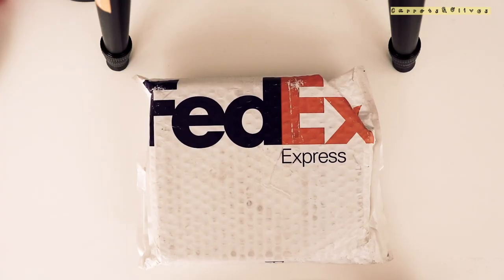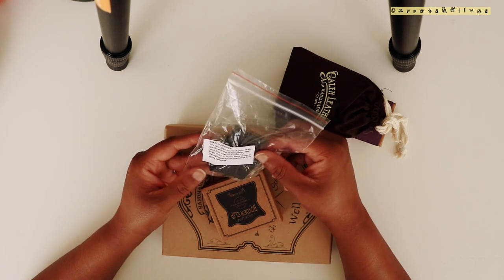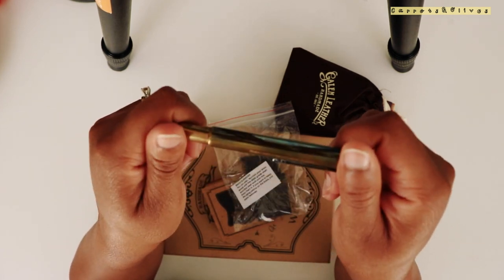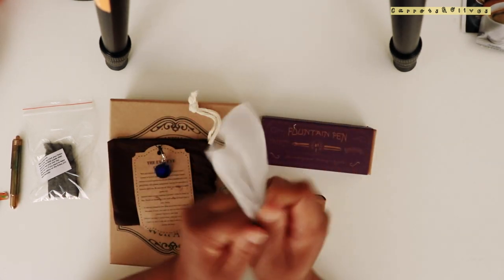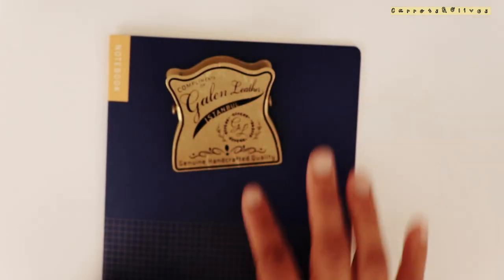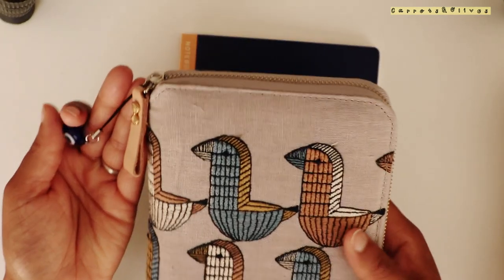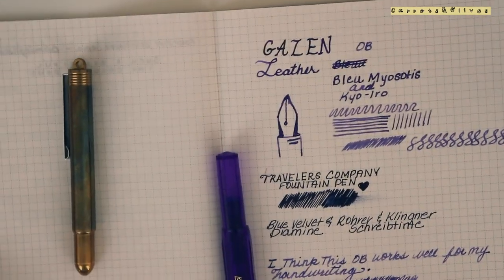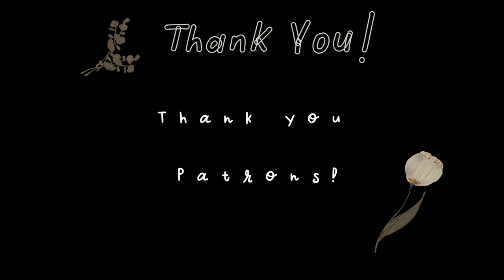Galen Leather New Releases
I am sharing with you today the goodies I received rather quickly from Galen Leather.

Syringes for fountain pen ink:

*More Merch*
CarrotsOlives.redbubble.com